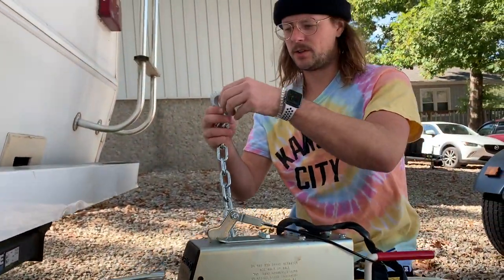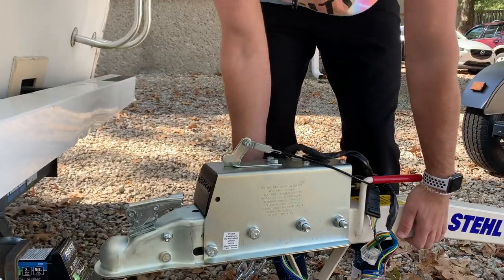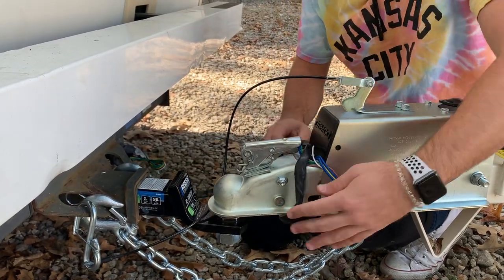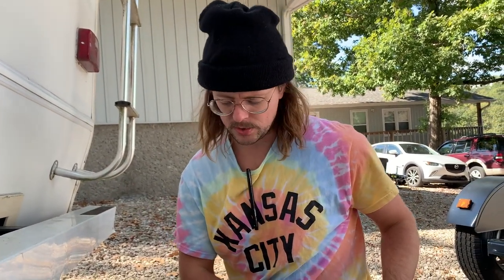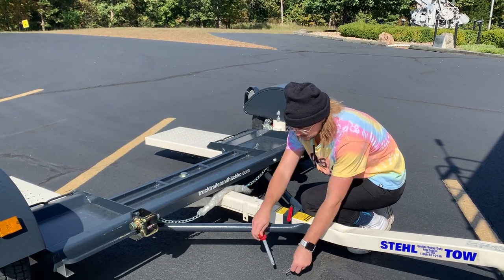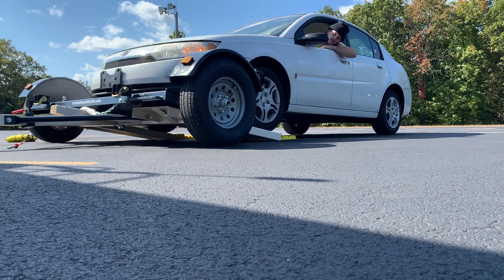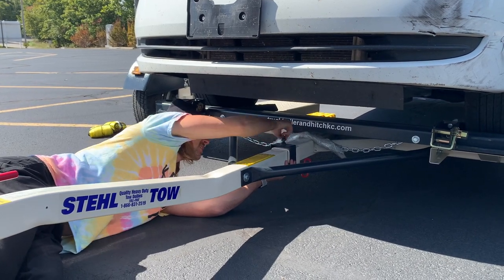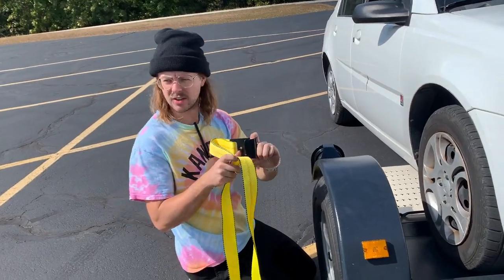Towing Car Behind RV | First Time Using Tow Dolly - Episode 11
This week we tow a car for the first time behind the RV. Tune in to see how to load a car. We are using the 2021 Stehl Tow Dolly with surge brakes. Enjoy :)!

Casey - midnight_rotisserie (Instagram)